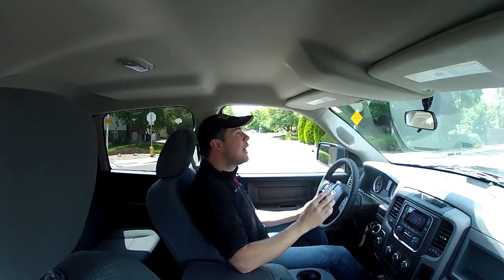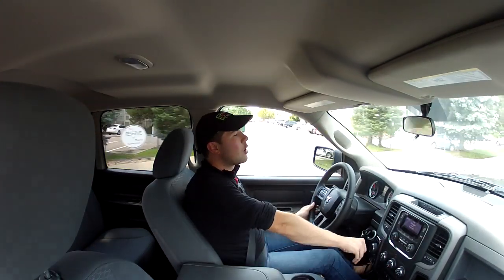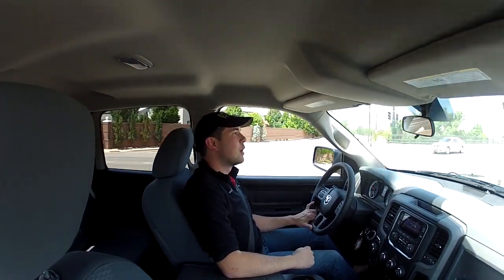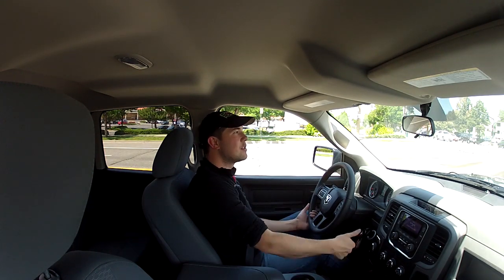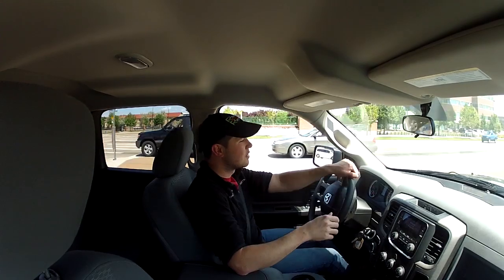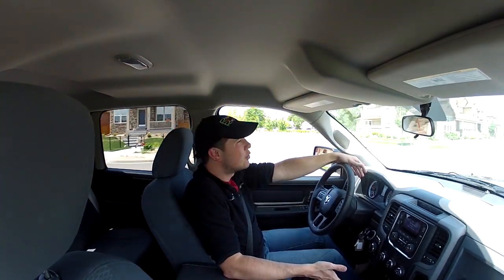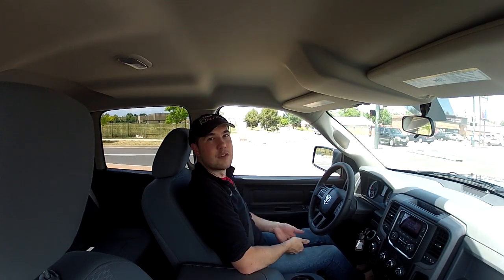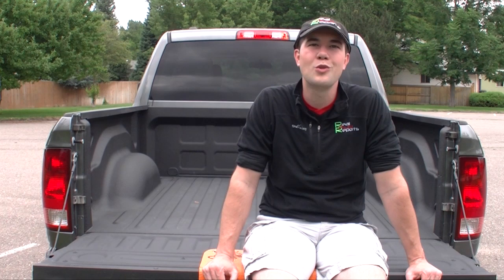Real Videos: 2013 RAM 1500 Tradesman Crew 4x4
Here we are with another Real Video, the Real Review featuring the 2013 RAM 1500 Tradesman Crew Four-Wheel Drive (4WD). Unlike some of the vehicles we review, this model is a more modest package in the range. This Tradesman Crew has black plastic and metal bumpers, cloth interior and a basic radio without a high-definition display. Think of it as a work truck setup with a little more to offer than a stripped model. A key interest in this video is the V6 and 8-speed transmission.

Join us as we discuss the current design, the excitement factor and day-to-day living with this RAM 1500 Tradesman Crew 4x4. Close to the $37,000 and equipped with the Customer Preferred Package 22B, this vehicle might just make your 'must-see' test-drive list or perhaps another RAM with flasher wheels.

Find out more in this Real Videos edition.